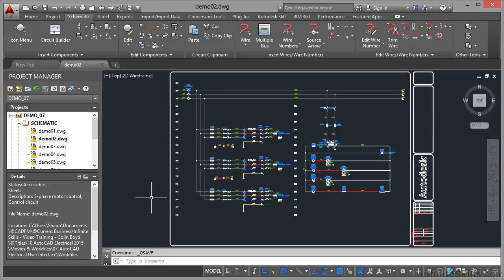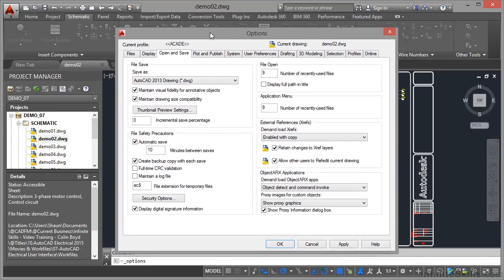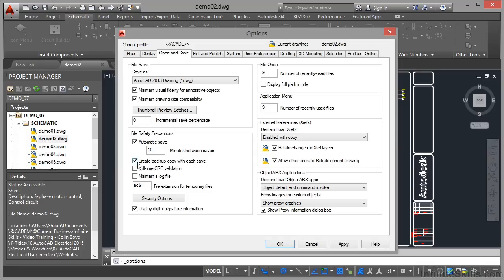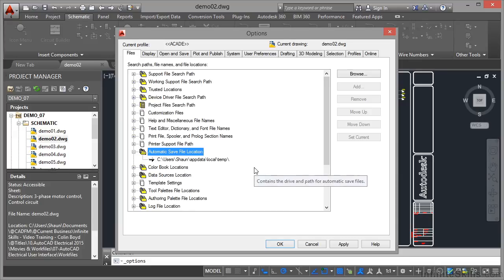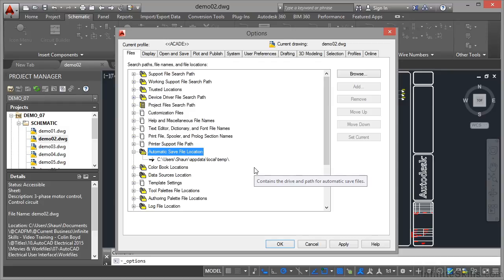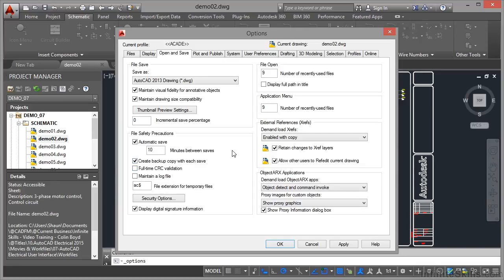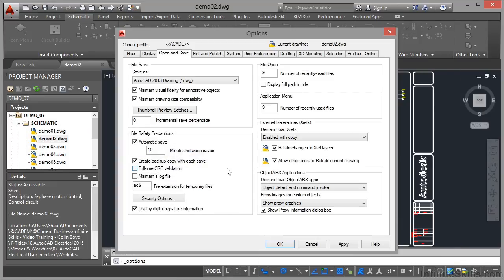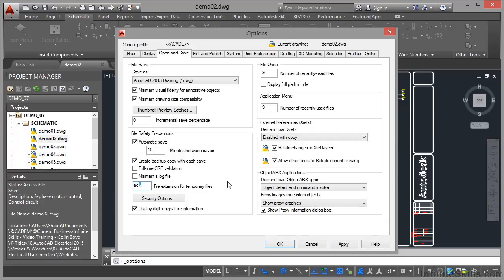07 06 Creating Backup Files